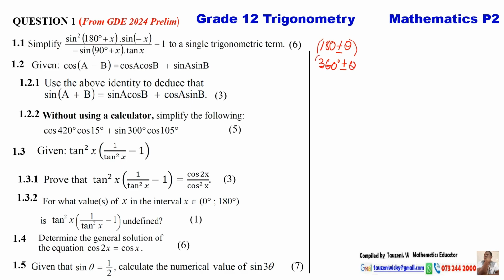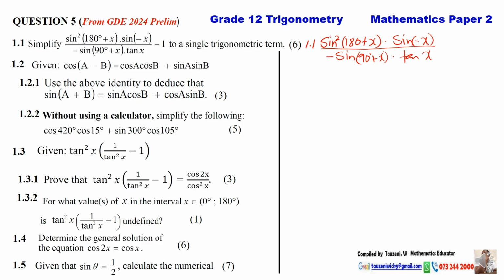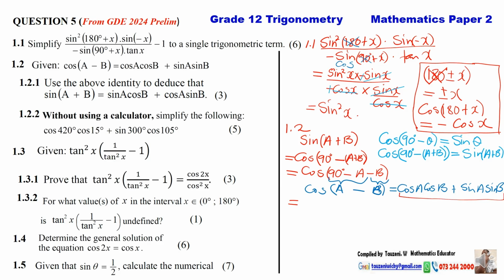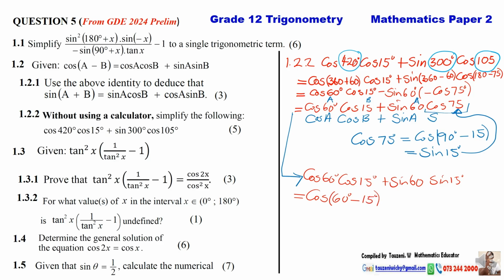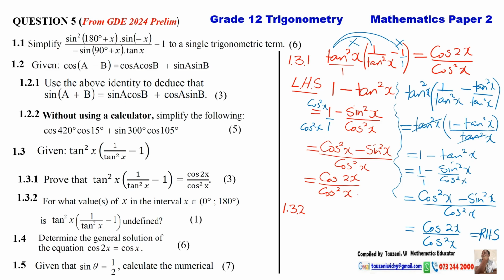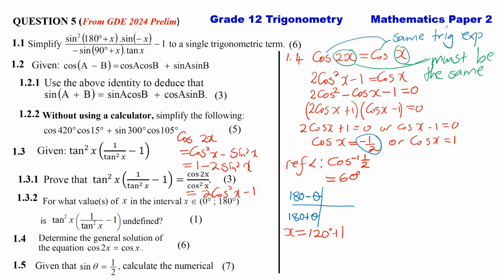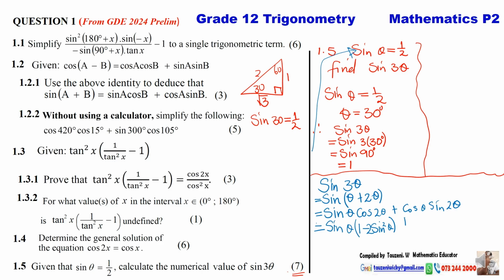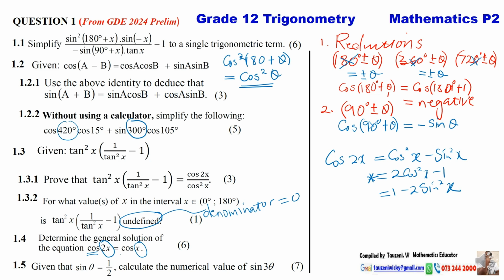Trigonometry Grade 12 - GDE 2024 Prelim P2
Here are a fw examples of Trigonometry examination questions that may help you as you prepare for yoye paper 2 exam